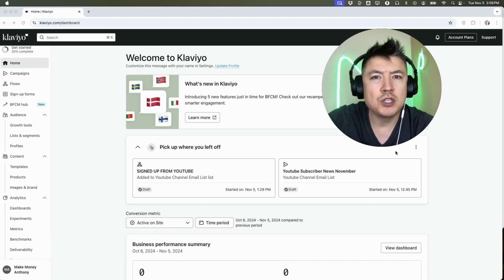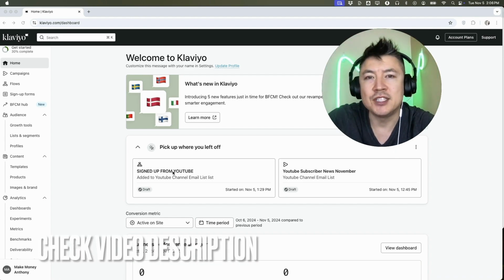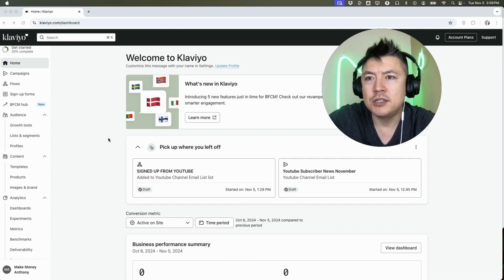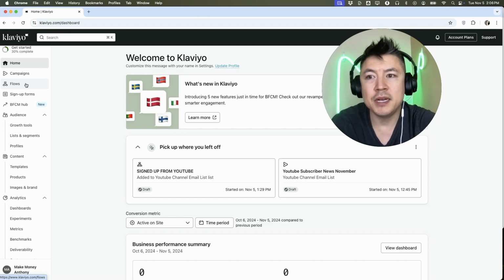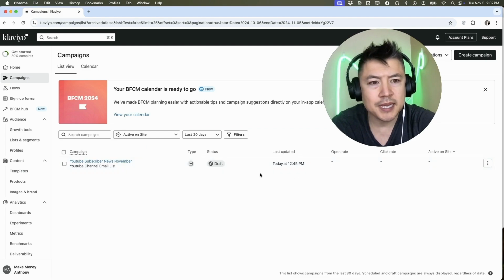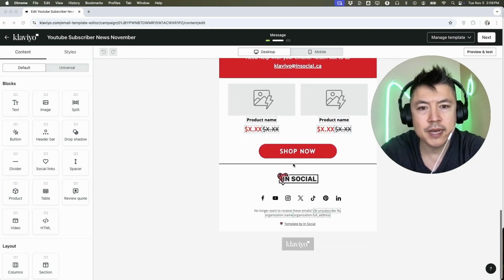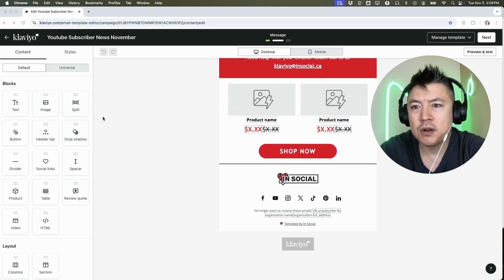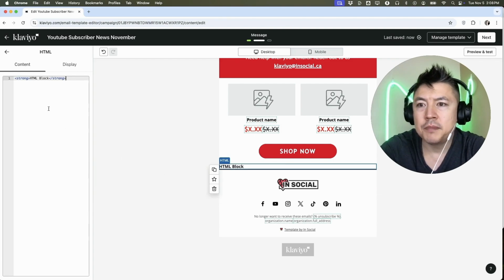✅ How To Embed HTML Code In Klaviyo Email 🔴